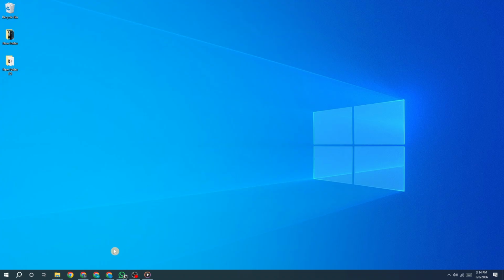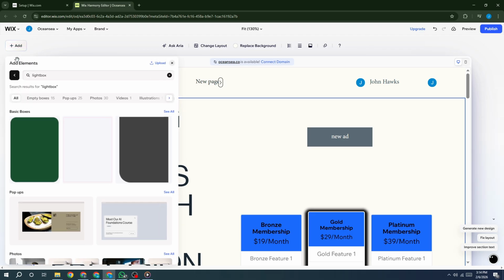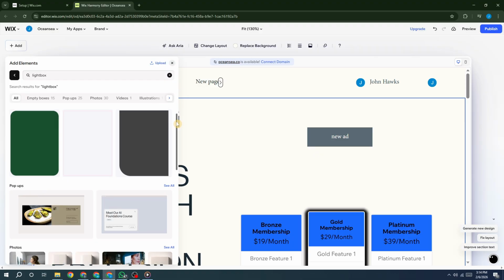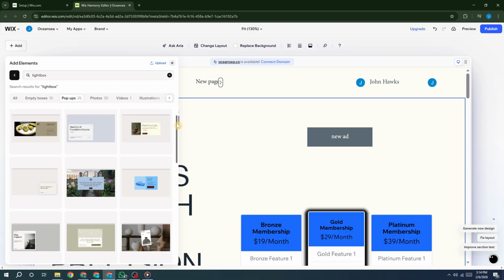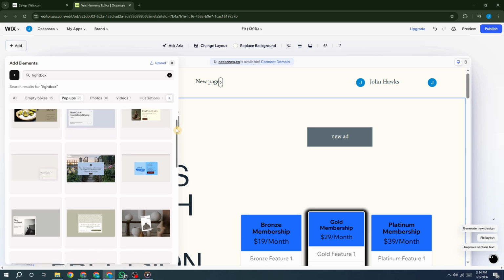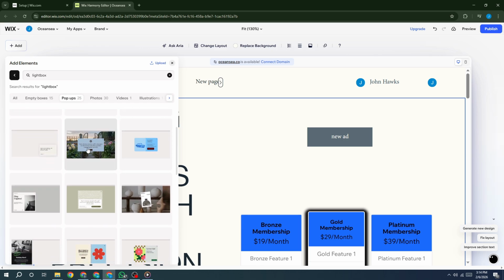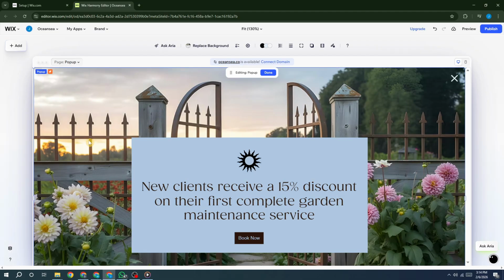How To Add a Lightbox Pop-Up In Wix (Step By Step) 2026!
In this comprehensive guide I will show you how to add a lightbox pop up in wix step by step tutorial in 2026! Learn how to add a lightbox pop-up in Wix to capture leads, promote offers, or display important messages. This guide walks you through creating lightboxes, customizing designs, and setting display triggers. You’ll also discover tips for targeting the right audience and improving engagement. Additionally, the article covers common setup issues and how to fix them. By the end, you’ll be able to create effective pop-ups on your Wix site with confidence.